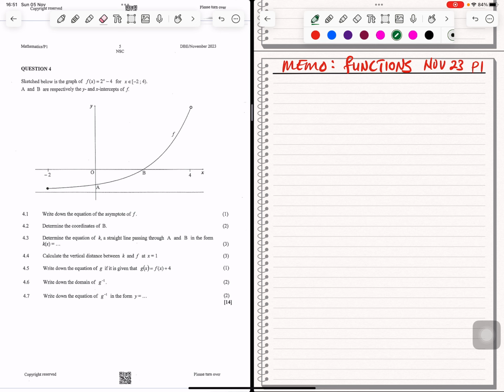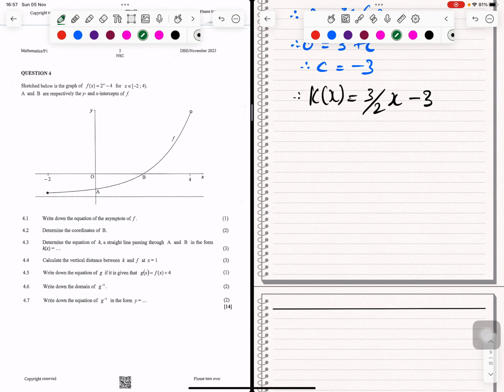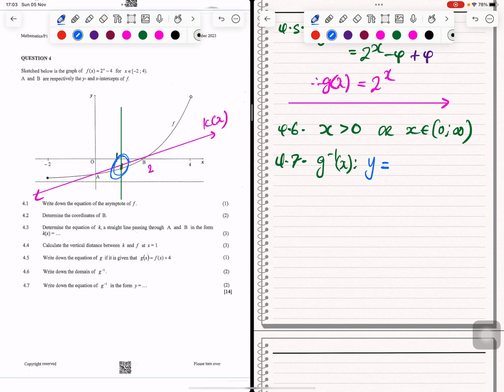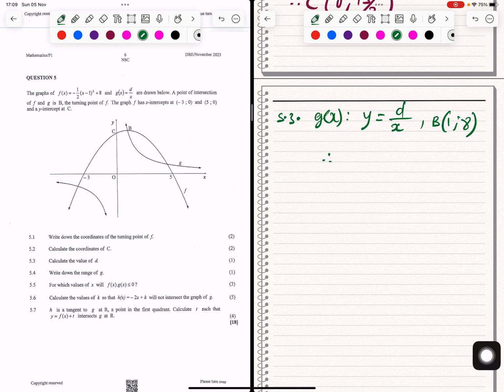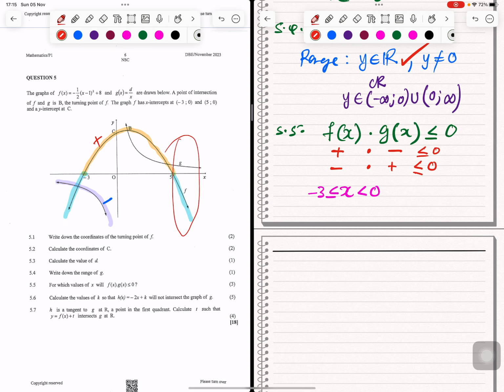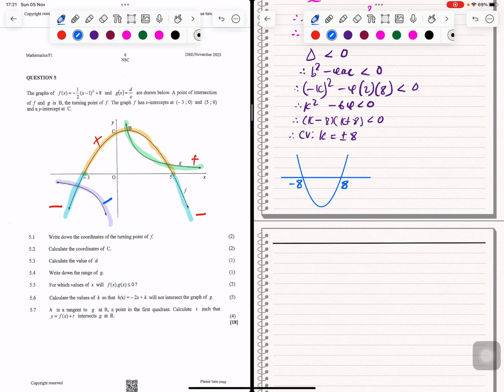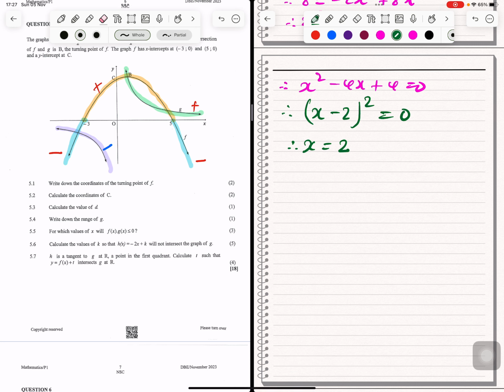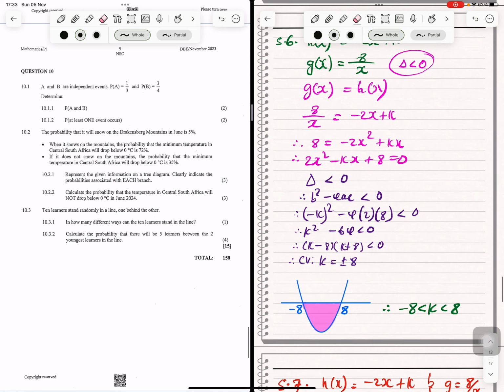Mathematics P1 NOV 2023 | Q4 and 5 | Functions